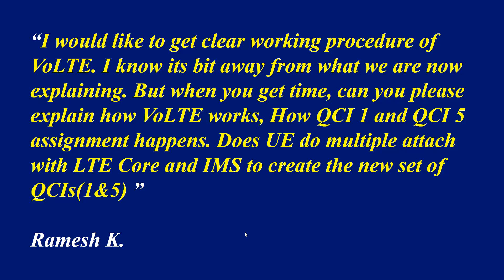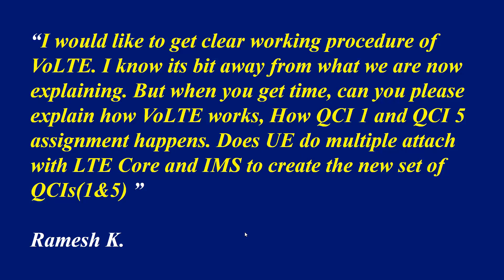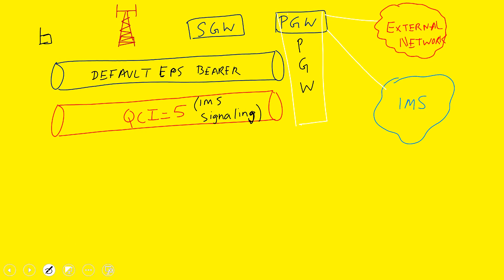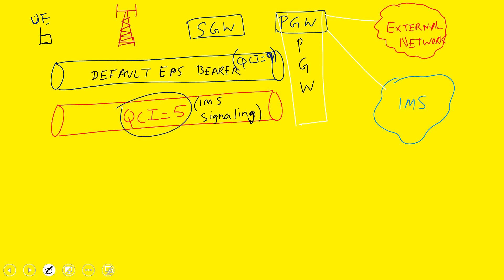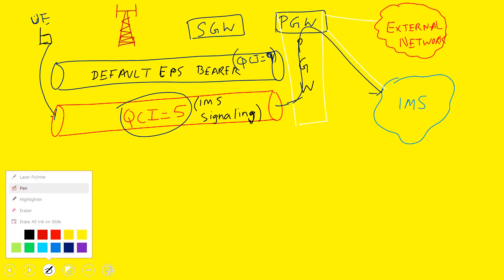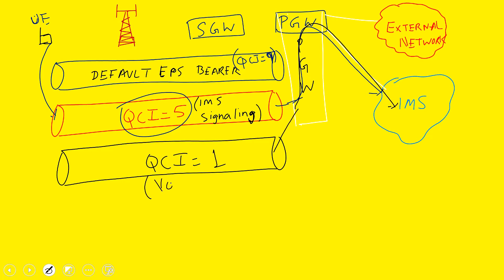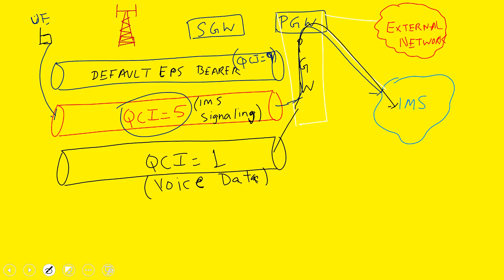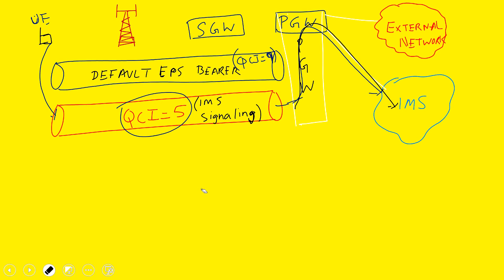Does QCI 1 and QCI 5 setup simultaneously for VoLTE ?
One of the TechTrained readers asked question about setup of QCI 1 and QCI 5. Do they setup simultaneously or separately ?